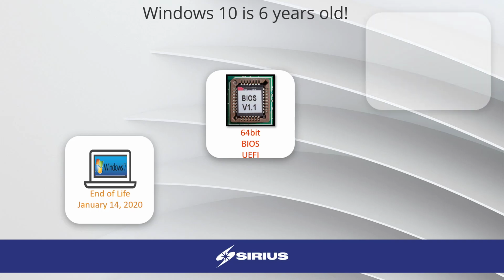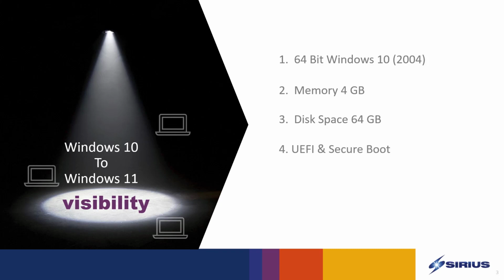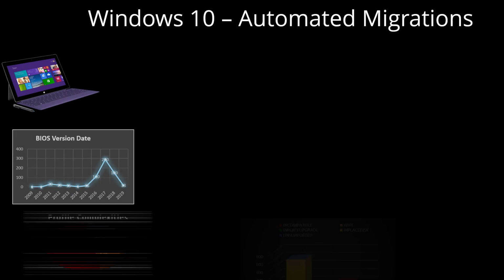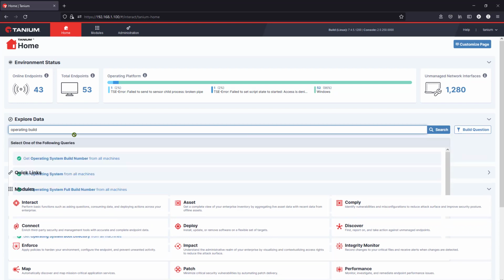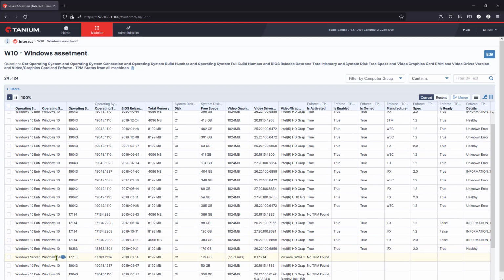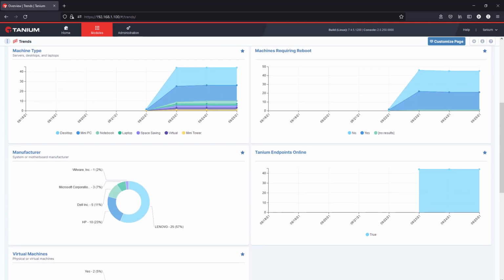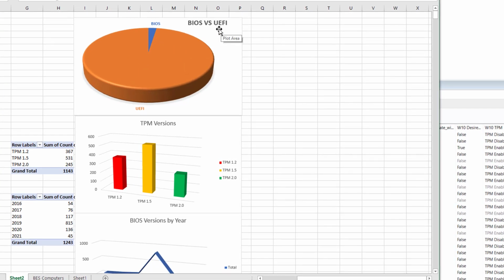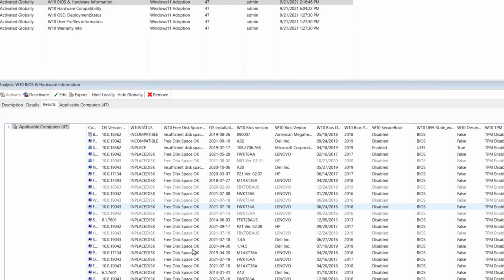Tanium - Win11 Adoption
Leverage TANIUM assesment to understand how to adopt Windows 11 in Your enterprise.